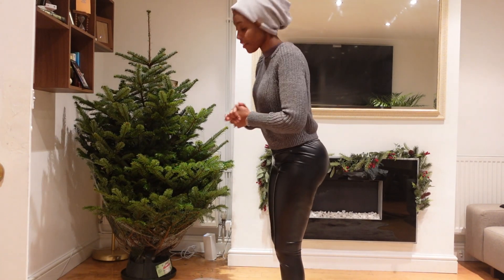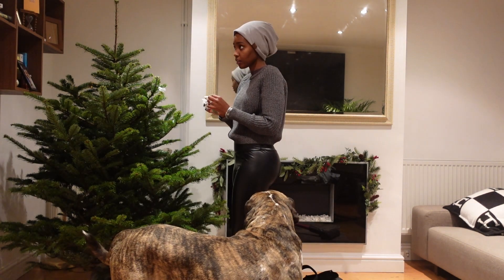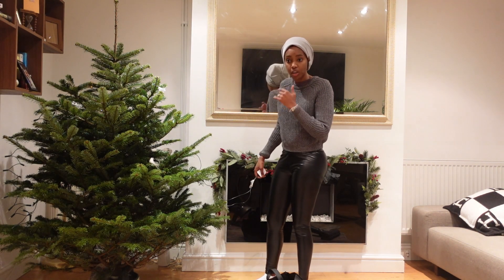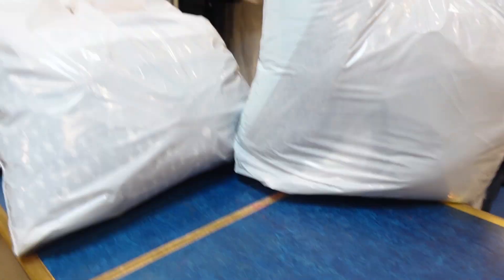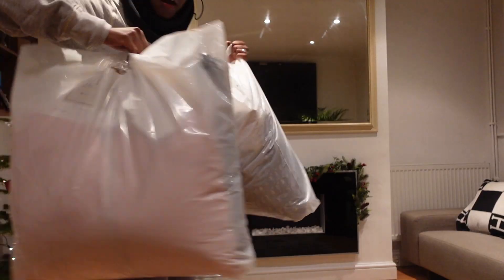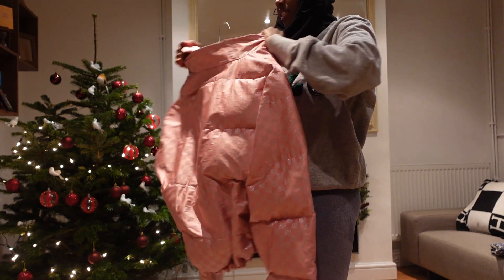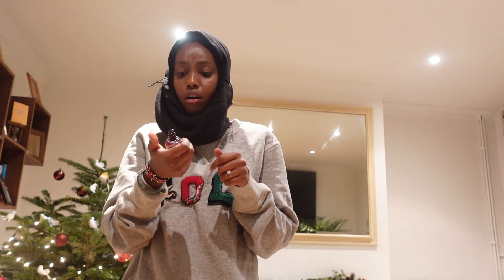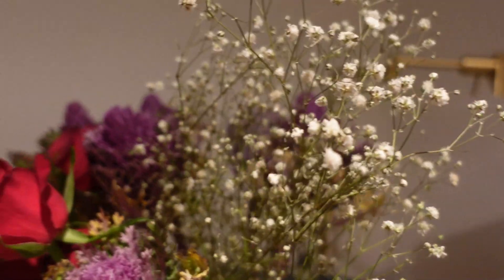||Pre 2024 VLOG|| Spend The Day with Me||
Spend the day with me!!!